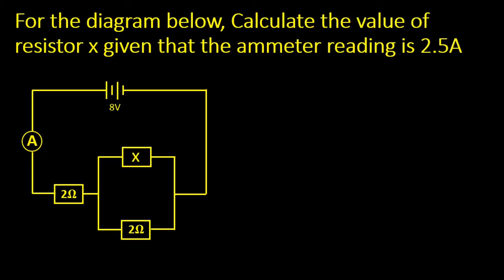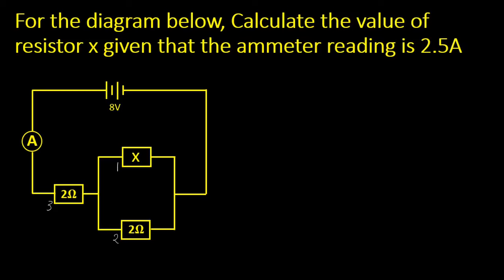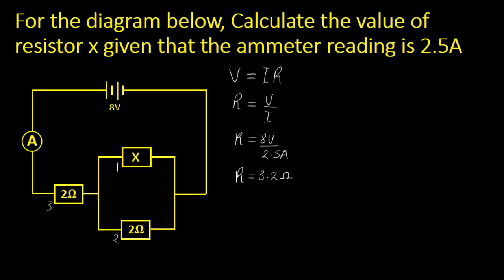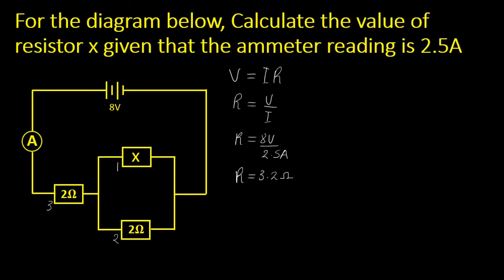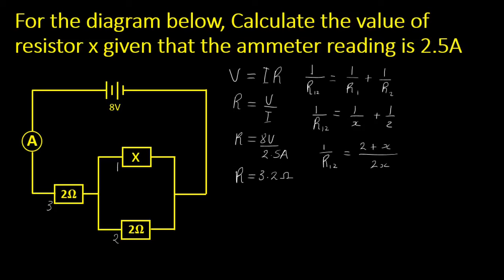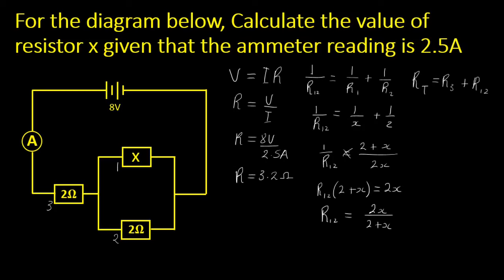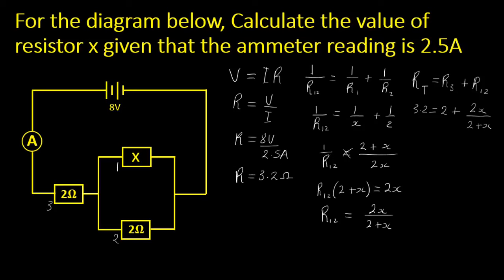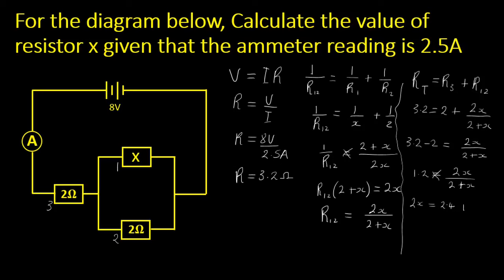Calculate the Resistance ~ Current Electricity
For the diagram below, calculate the value of resistor x given that the ammeter reading is 2.5A?

A circuit diagram (or: wiring diagram, electrical diagram, elementary diagram, electronic schematic) is a graphical representation of an electrical circuit. A pictorial circuit diagram uses simple images of components, while a schematic diagram shows the components and interconnections of the circuit using standardized symbolic representations. The presentation of the interconnections between circuit components in the schematic diagram does not necessarily correspond to the physical arrangements in the finished device.

Unlike a block diagram or layout diagram, a circuit diagram shows the actual electrical connections. A drawing meant to depict the physical arrangement of the wires and the components they connect is called artwork or layout, physical design, or wiring diagram. Circuit diagrams are used for the design (circuit design), construction (such as PCB layout), and maintenance of electrical and electronic equipment.